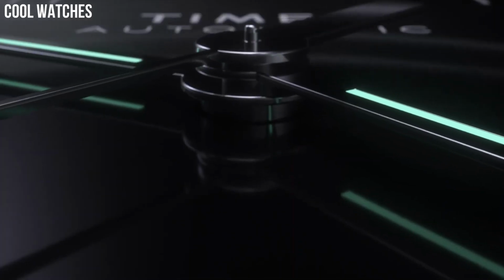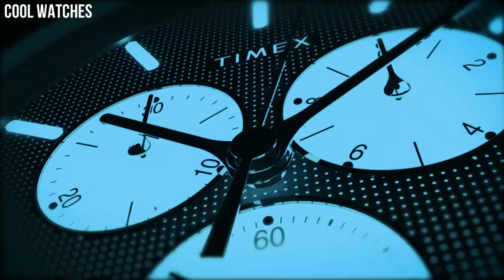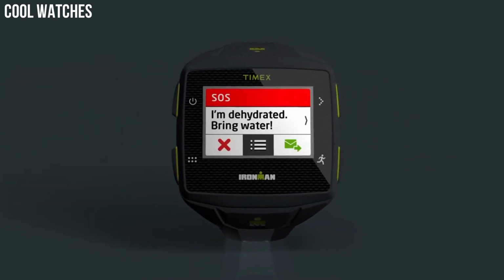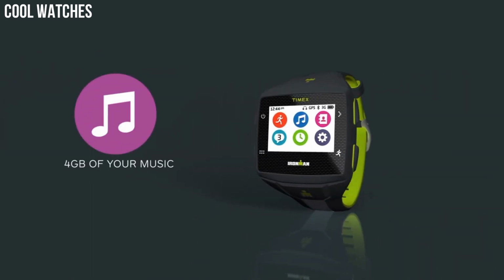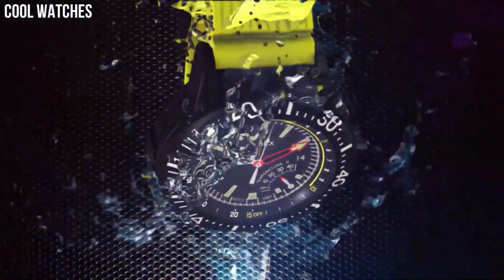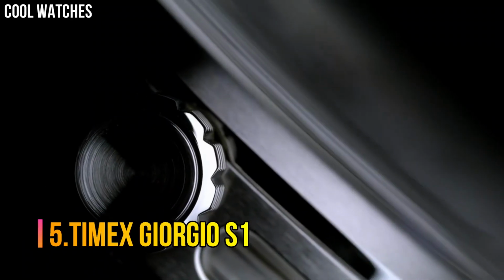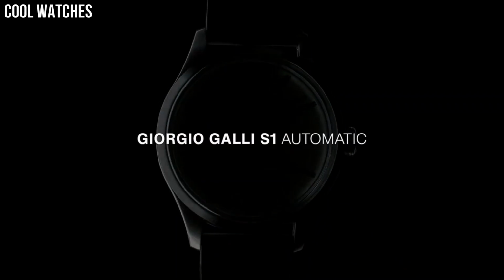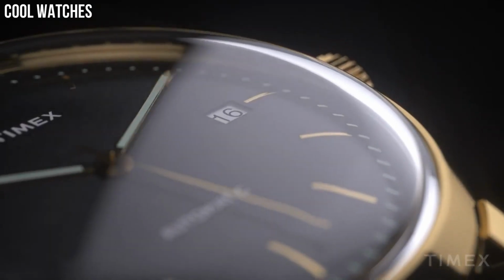Top 10 Best Timex Watches For Men Buy 2024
Top 10 Best New Timex Watches For Men 2024
Are you looking for the best Timex watches for men on Amazon of 2024?

10-Timex Men's IQ+ Move Activity
09-Timex Ironman GPS Watch
08-Timex Ironman One GPS+ Watch
07-Timex Intelligent Quartz
06-Timex Command Shock
05-Timex Giorgio Galli S1
04-Timex Men's Marlin Automatic
03-Timex Men's MK1 Steel Chrono